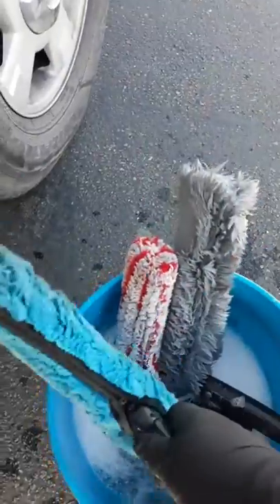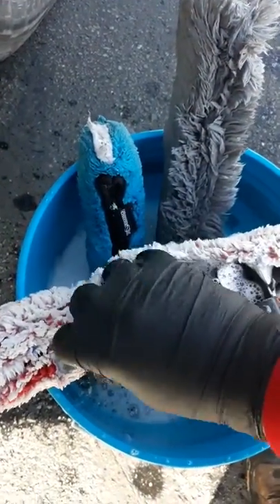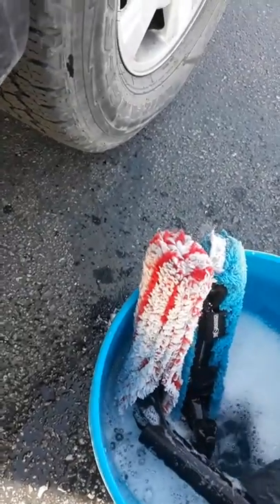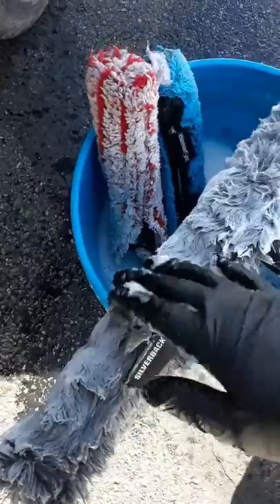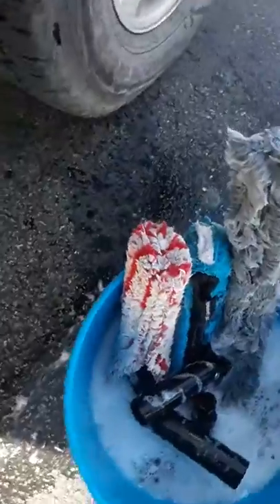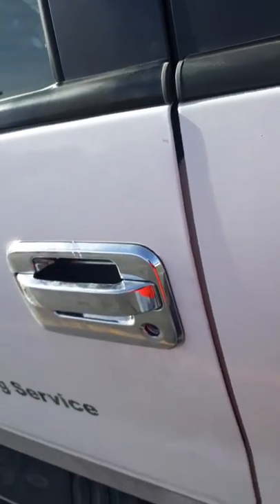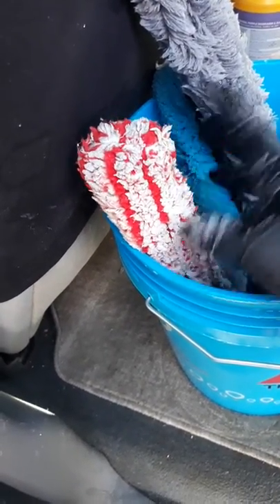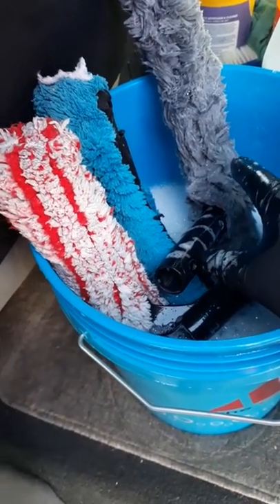The Silverback best mop for window cleaning